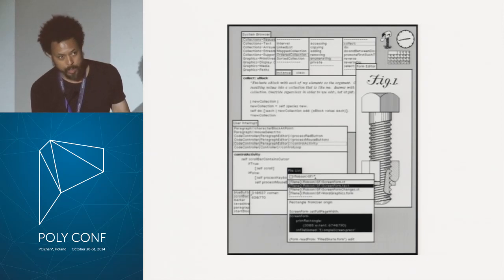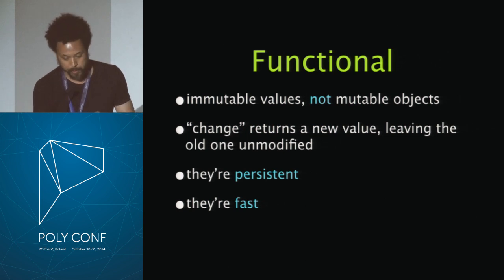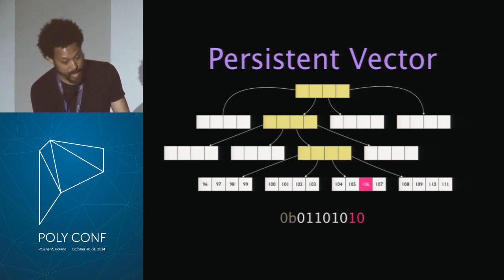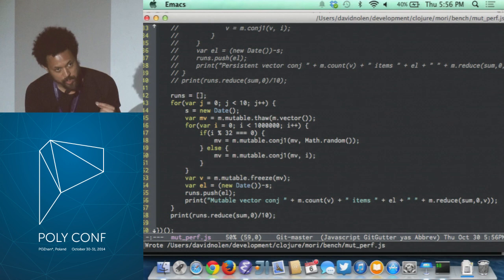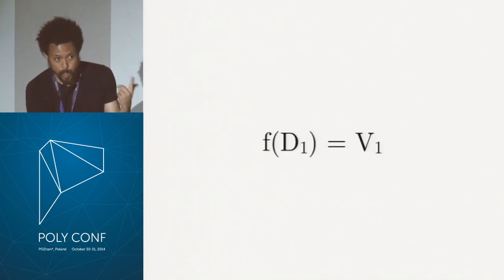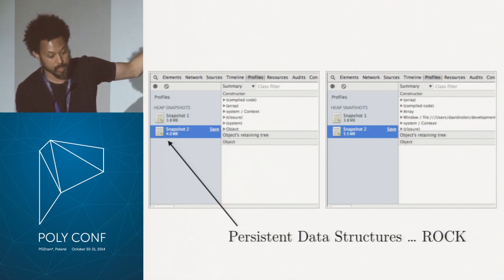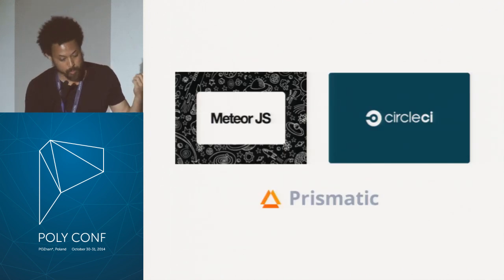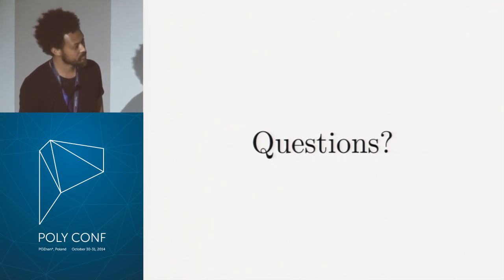PolyConf 14: Immutability, or Putting the Dream Machine to Work / David Nolen